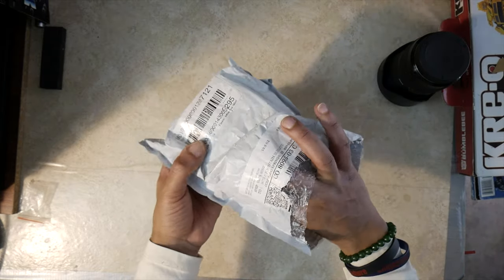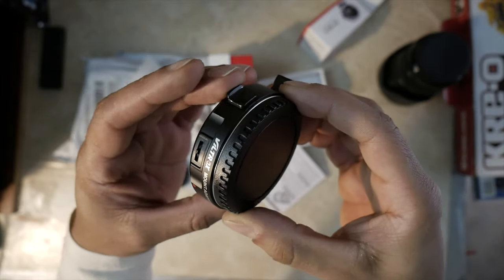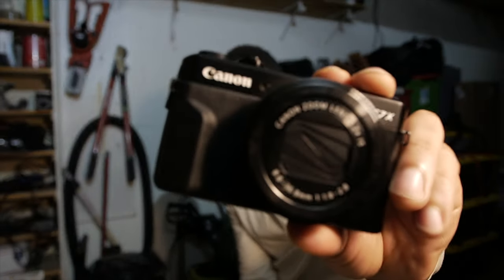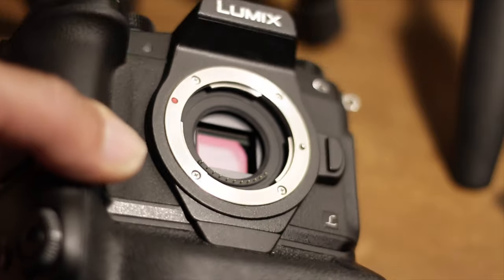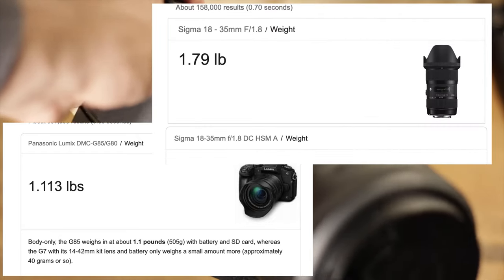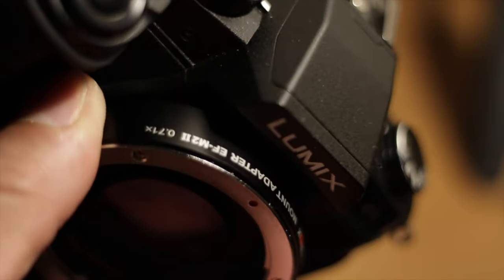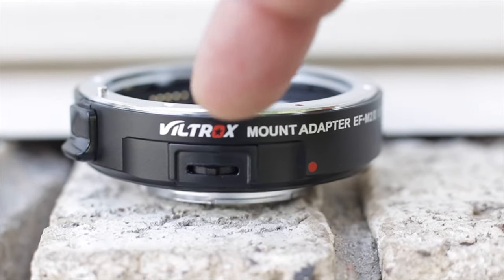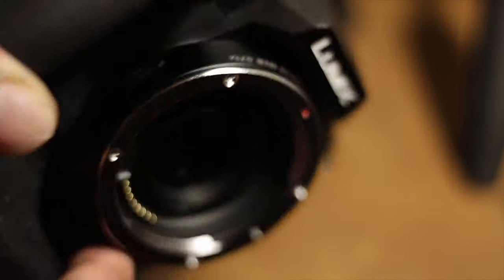Viltrox EF-M2 II review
Tested the adapter with a Lumix G85. Video was shot with a Canon 70d and Canon g7x.  Thanks for sticking with me! Peace

Viltrox EF-M2 II